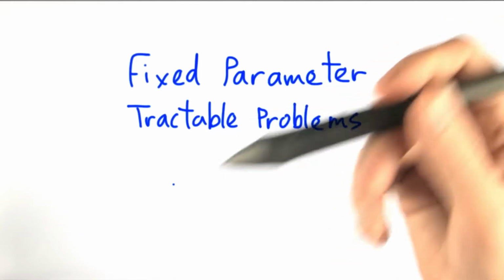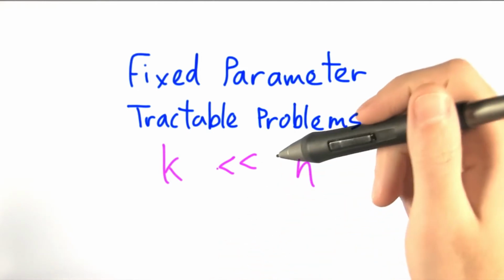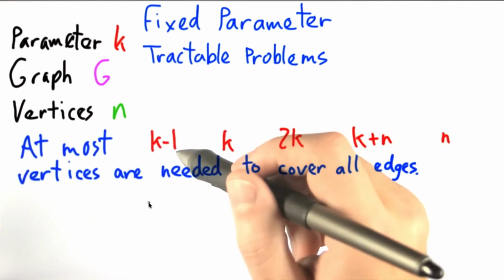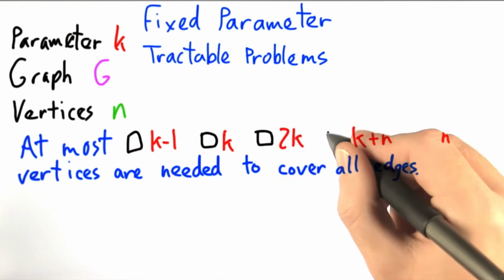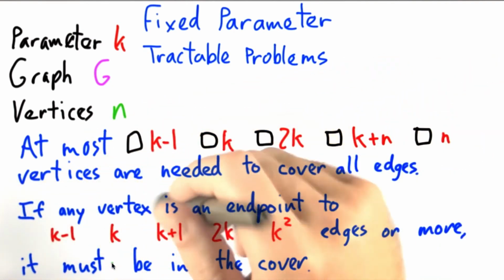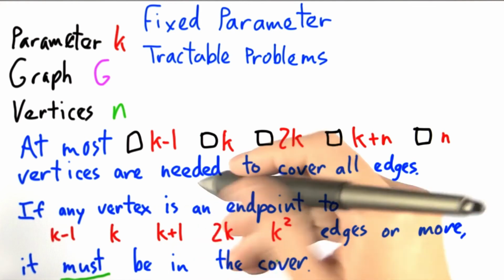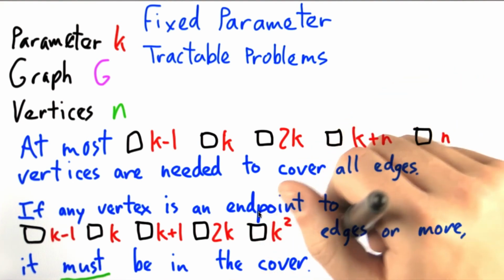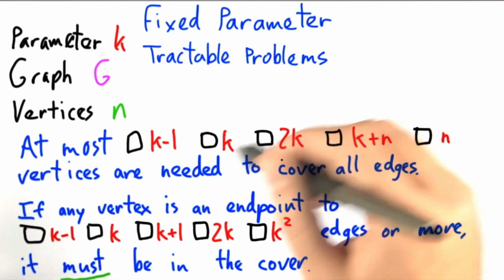Reduction Power - Intro to Theoretical Computer Science